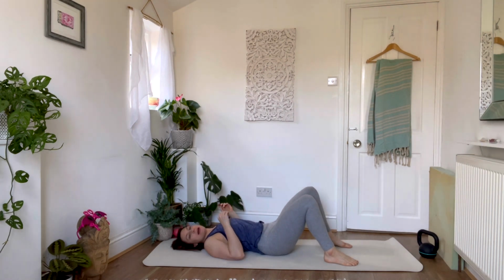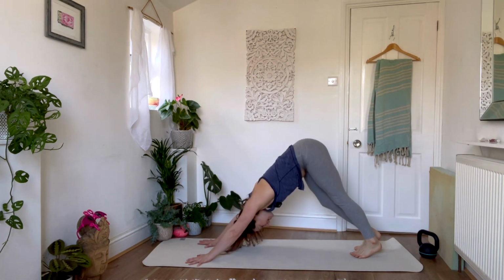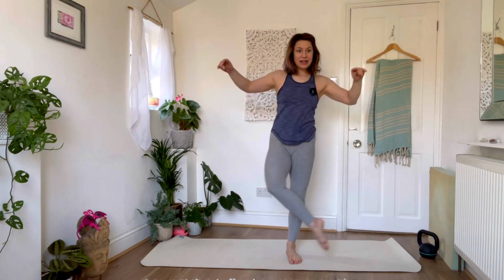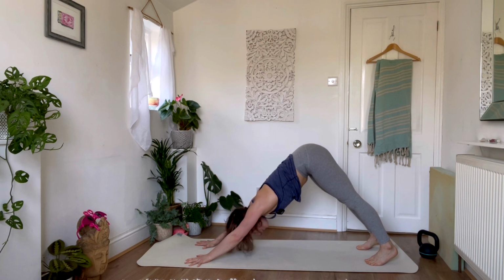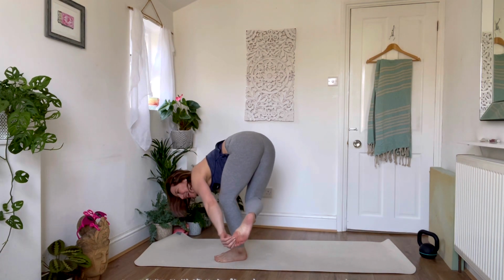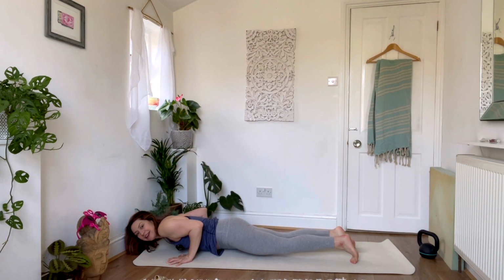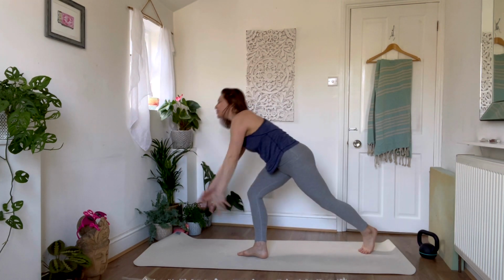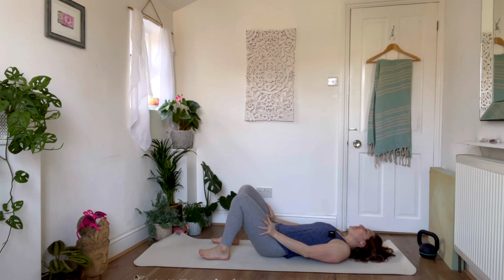Balancing ninja! Dynamic FlowMotion Yoga Class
INT/ADV - this is a really fun class that will get your hips super strong and mobile with some ninja-like moves, a touch of ballet and some upper body beasting. It's intense and fairly sweaty. Get a block or flat shoe ready for this one!